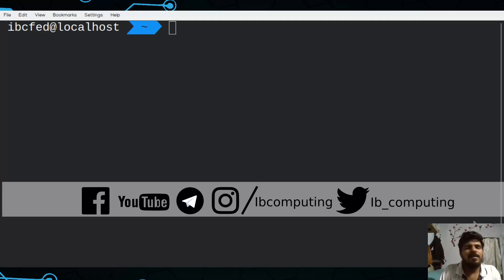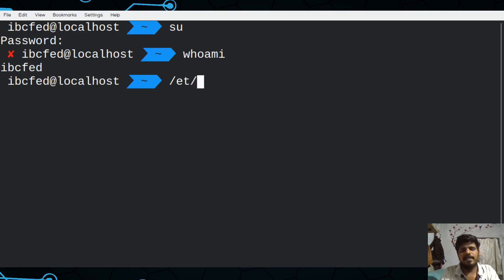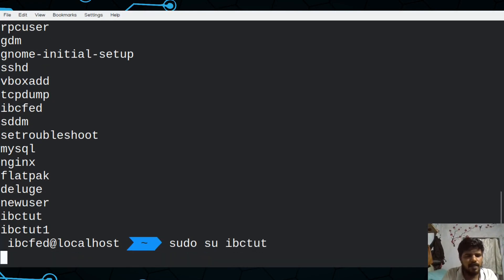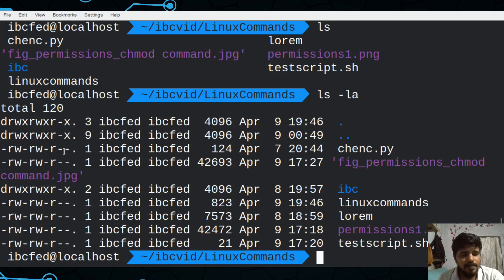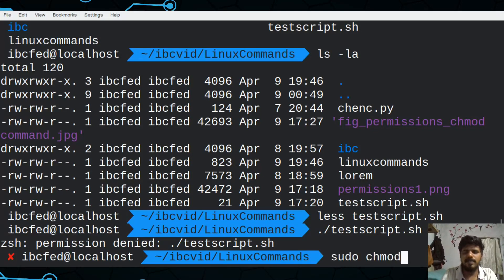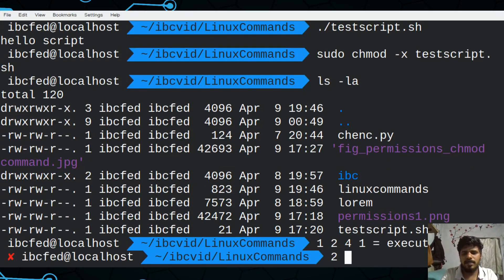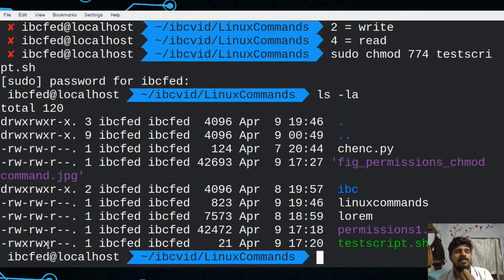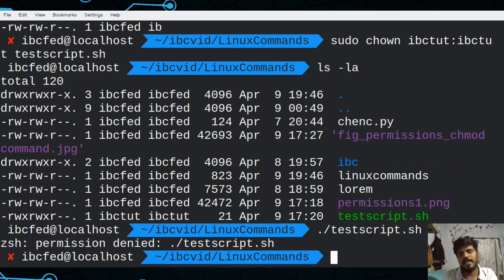users groups and permissions in linux (Malayalam) - IBC CLI Series part 2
users groups പെർമിഷൻ എന്നിവ പരിചയപ്പെടുത്തുന്ന വീഡിയോ.

Gadgest I Use :
Ring Light